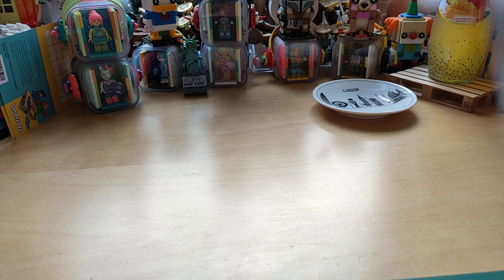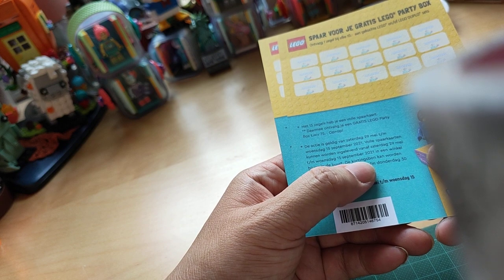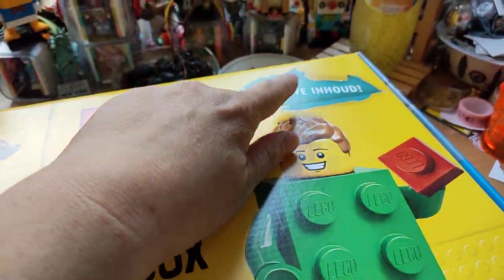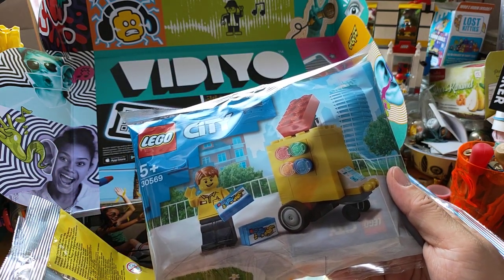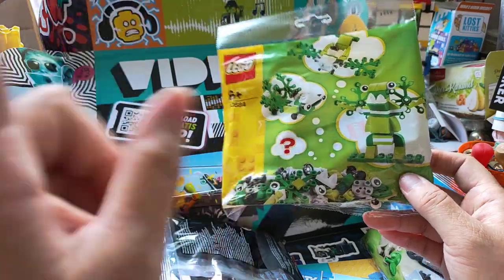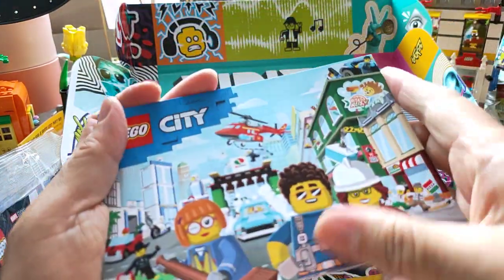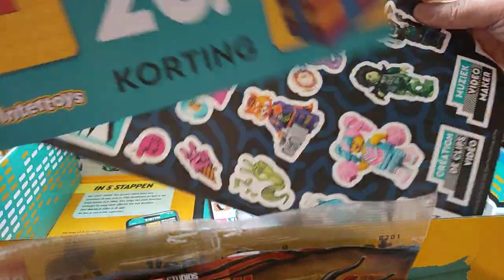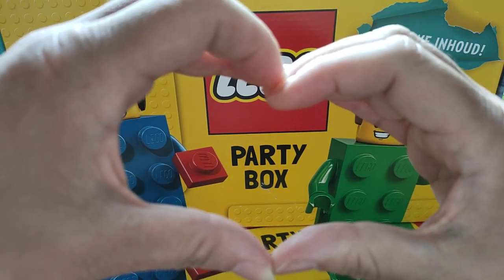FREE LEGO Party Box / Intertoys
FREE LEGO Party Box

You van ask for a savingscard. There can be placed 15 mini stickers.

When you make a purchase of 10 euros on LEGO or on Vidiyo ; you get 1 sticker.

Once you get all 15 stickers and sticker it all on the savingscard : You can hand in your savingscard (filled with stickers) : And receive the LEGO Party Box filled with Goodies !!!

The action is only valid from saturday 29 May up to and inclusief wednesday 15 September 2021.

Alass the BIG BiG Coupon you can only use until then for the whole month of September.